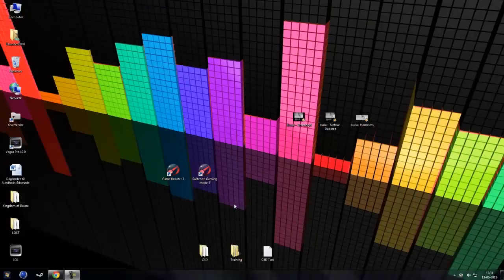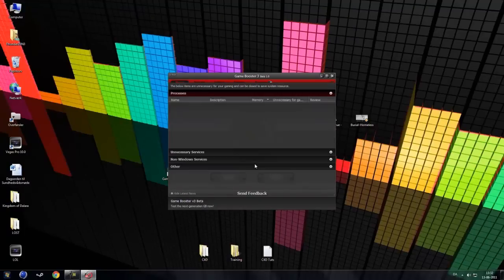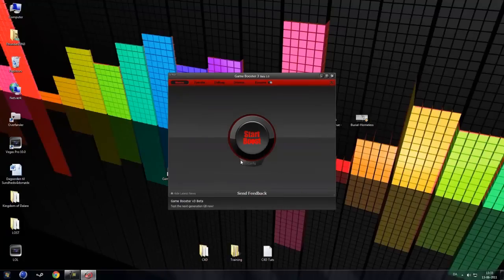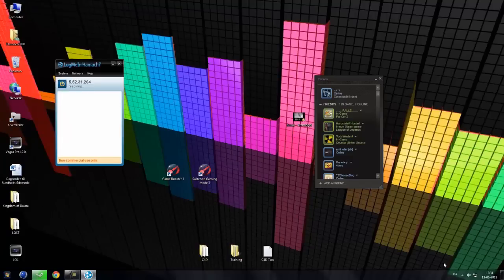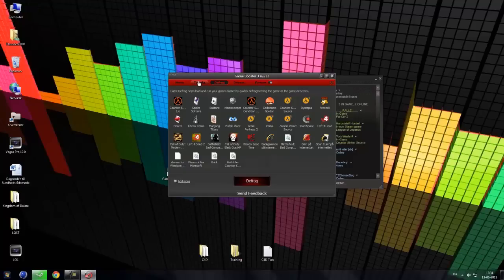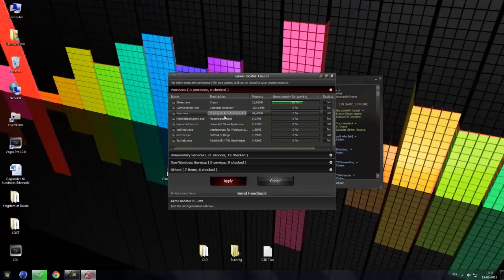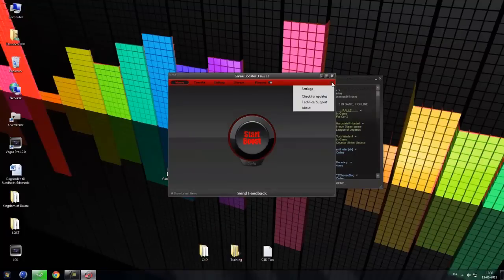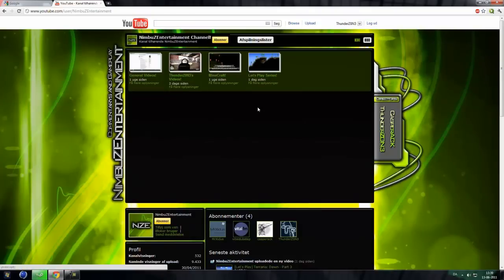GameBooster V3 BETA 1.0 Review!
GameBooster Version 3 BETA is here! :-)

This has been improved alot! IObit, I love you!